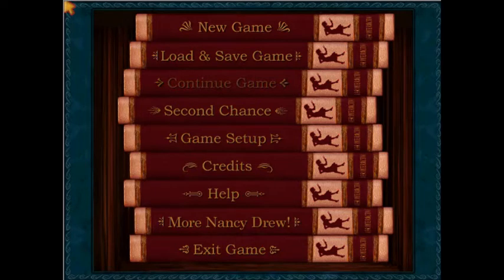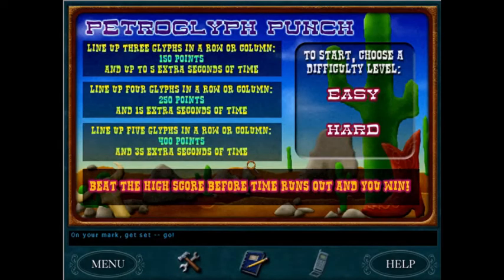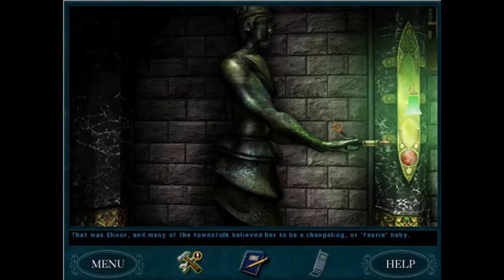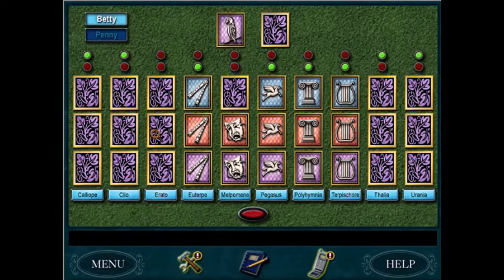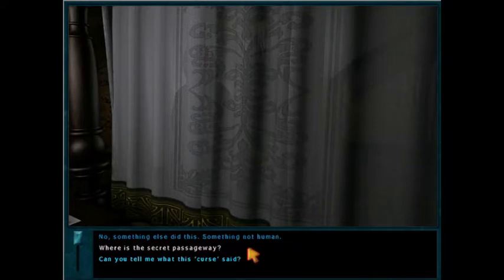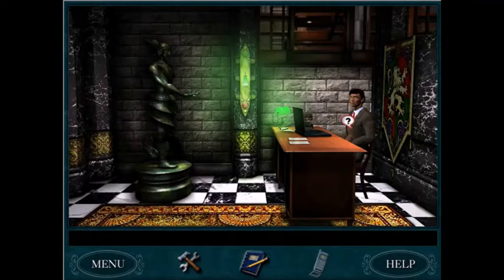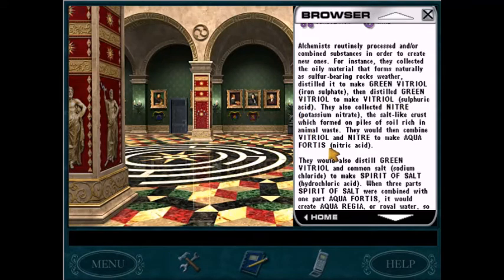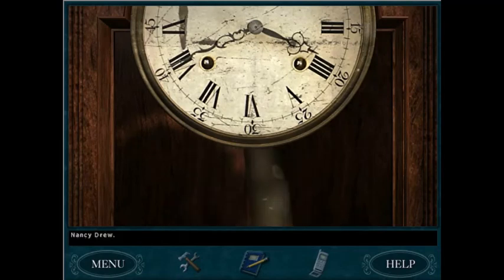Nancy Drew: Curse of Blackmoor Manor Playthrough - A Former Mod Unveils Family History and Turmoil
Hello! Thank you for clicking and watching my video. This is my latest playthrough of the 2004 autumn release of Her Interactive's Nancy Drew: Curse of Blackmoor Manor. This is the 11th game in the series, and Nancy’s first case overseas. I remember the excitement at the prospect of Nancy travelling to England, as well as the idea of another spooky game (we hadn’t had one that was advertised as being as scary as this one was). It was a very exciting time!

A SPOILER ALERT is in effect for this video, as I do suggest who the culprit is before reaching the end.

Replaying this game, I really tweaked to the psychological aspects that weren’t overtly "taught" in the game. Specifically (without getting into spoilers), we are given an opportunity to reflect on managing our feelings and consequences of failure to cope. This is an important message for individuals of any age and background.

This is not one of my favourite games of the series, but there are some great moments in this release, which I was happy to point out. From the animated sequences to the naturally childish reactions of a young character, this game really showed off some of HeR Interactive’s growth.

Thank you again for stopping by and watching my playthrough.

Game: Nancy Drew: Curse of Blackmoor Manor